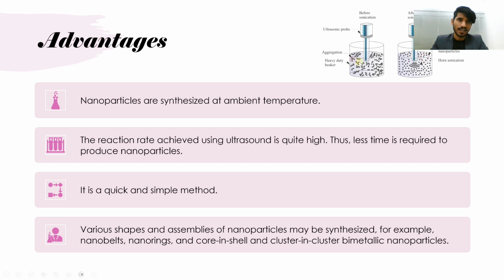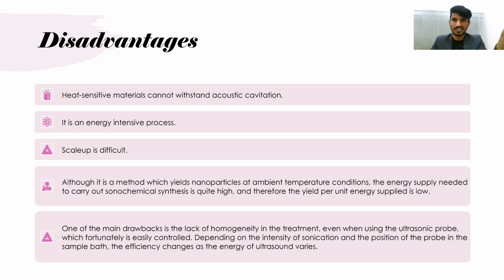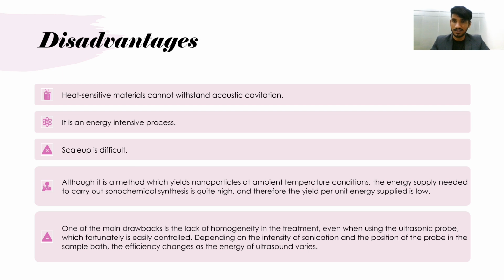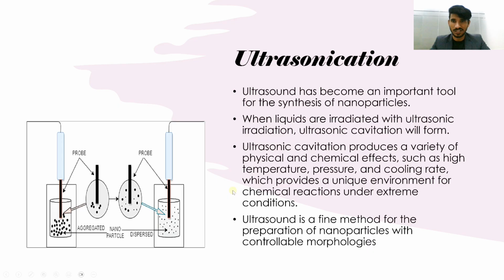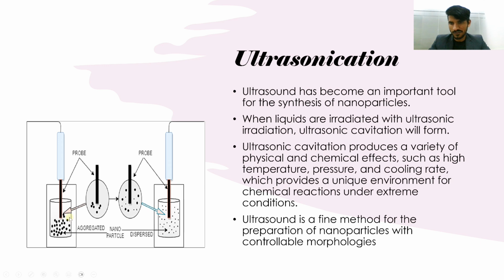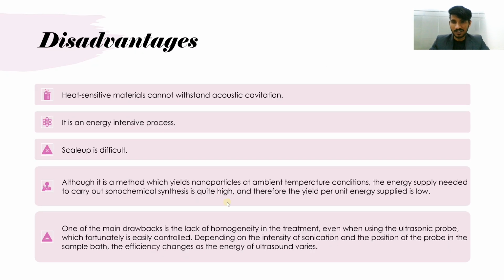Ultrasonication Method of Nanoparticle Synthesis | Advantages and Drawbacks | Complete procedure